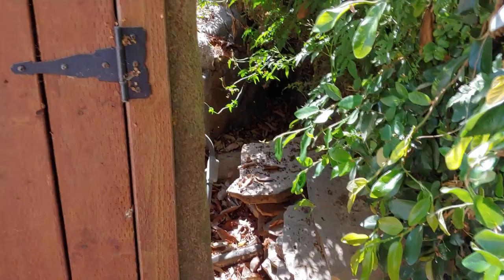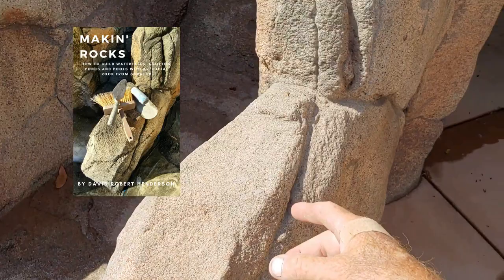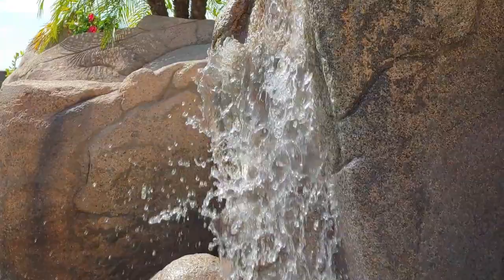Fake Rock Slide Grotto Remodel START to FINISH!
Here we see the FULL CREATIVE PROCESS of turning a jacked up pool slide into a new grotto/slide/waterfall combo!  You can find more of the fake rock how-to's, including free pdf downloads and more, at davehenderson.podia.com Have my blogs and links to other platforms Anyway, thanks for checking out my videos.  I really appreciate it.  I hope you have an awesome day!  Cheers, Mr. Dave :)